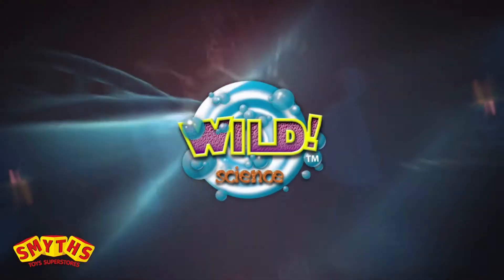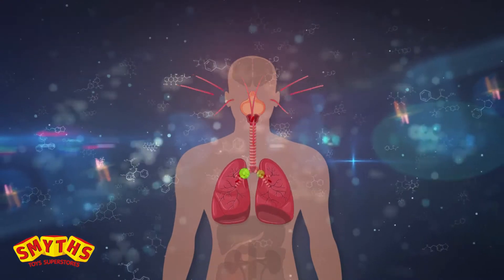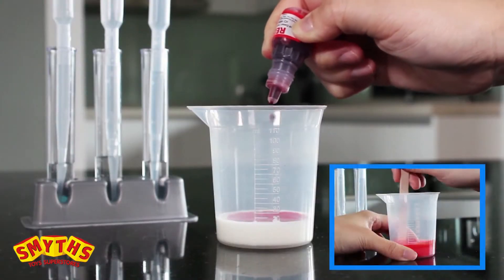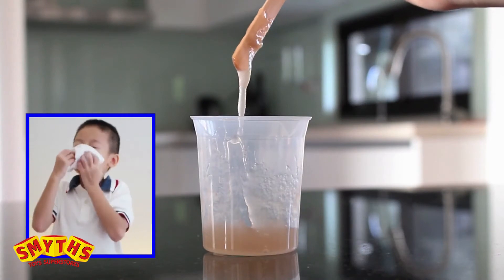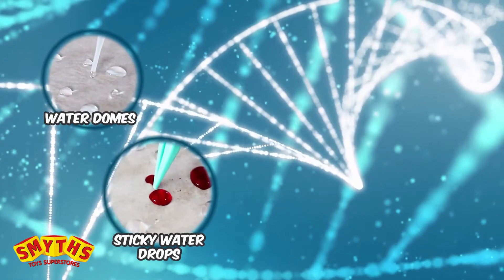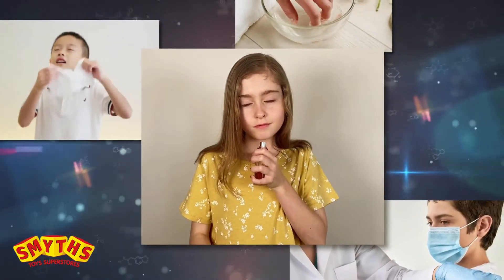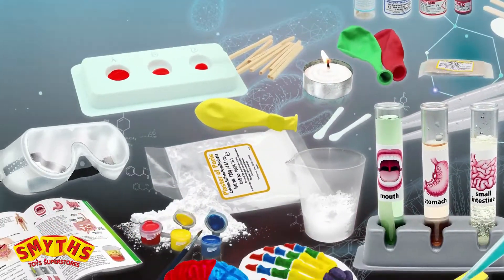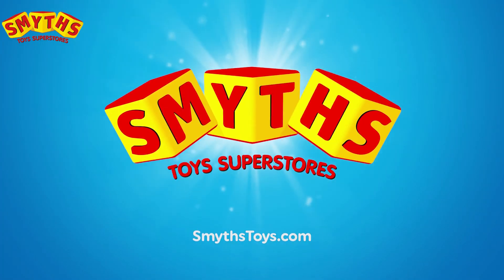Wild Science The Amazing Human Body Set - Smyths Toys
Explore incredible chemistry and biology of the human body with laboratory tools, chemicals, and full colour step by step instructions for over 50 activities.